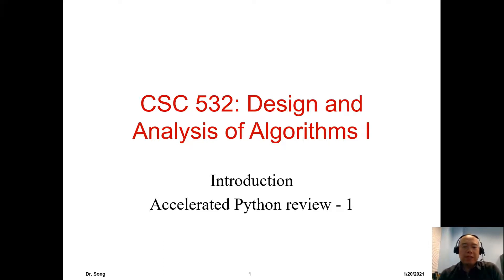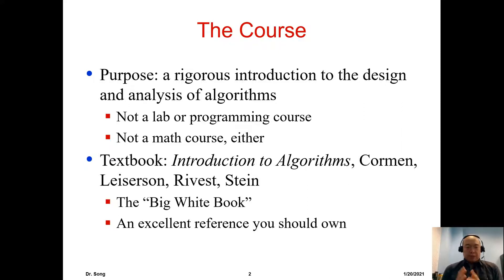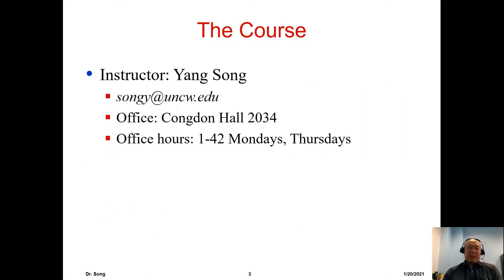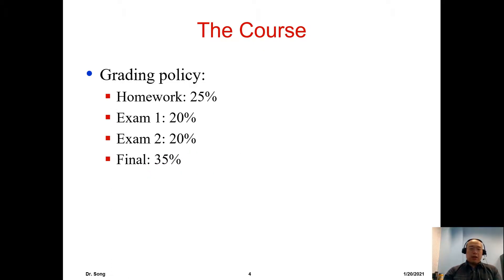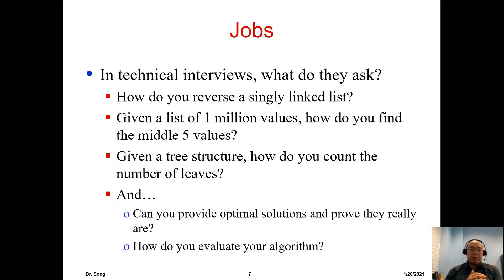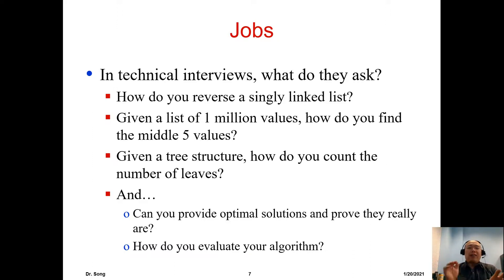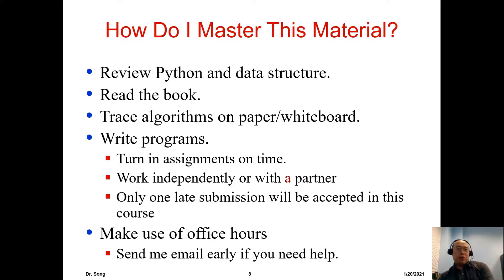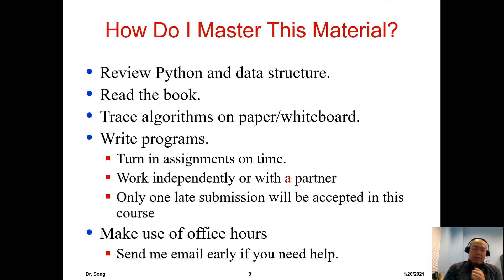01-1 Course intro